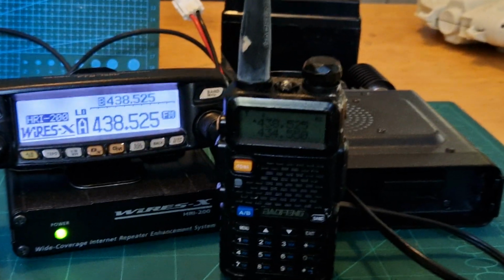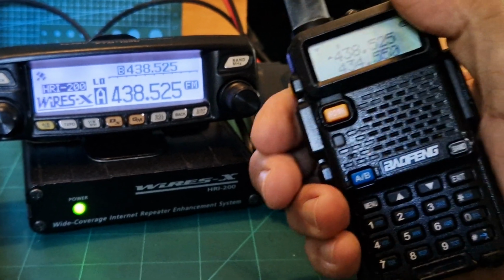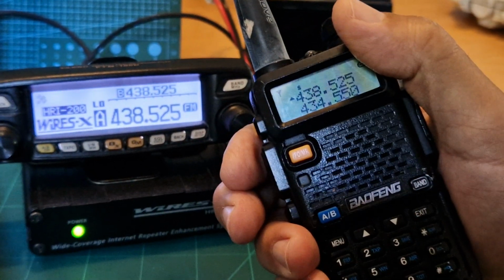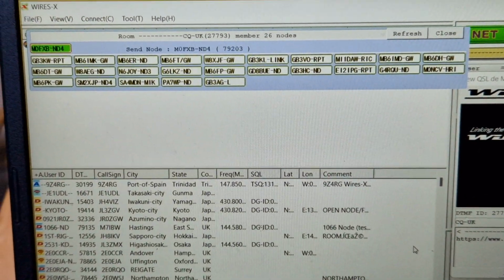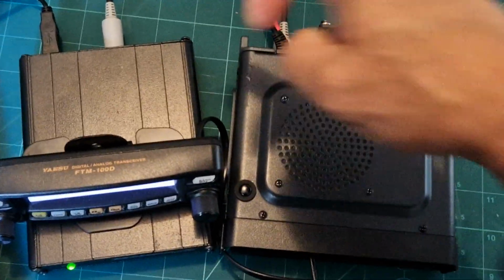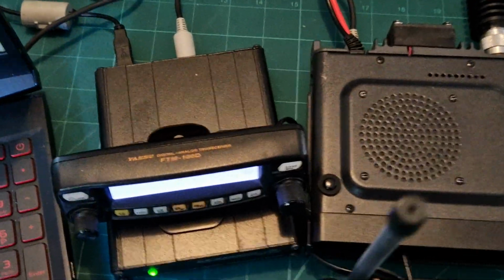BAOFENG UV5R , WIRES X - HRI200